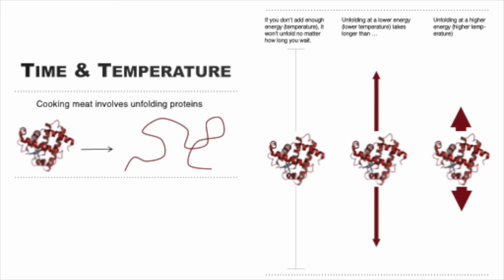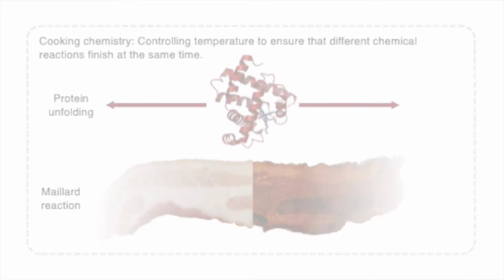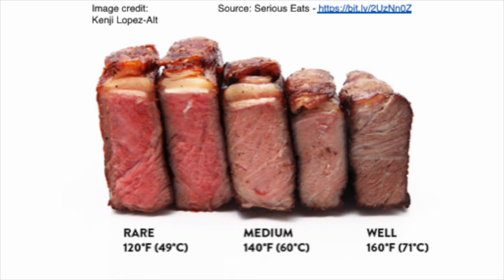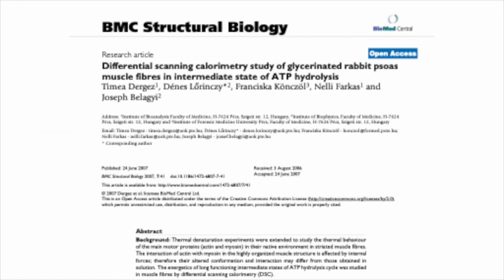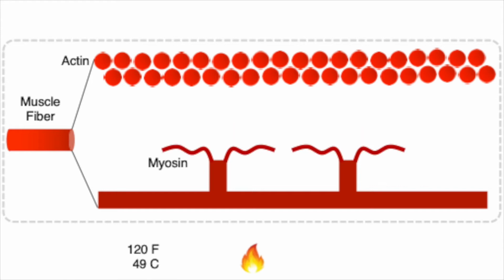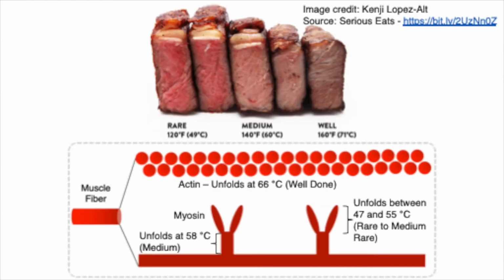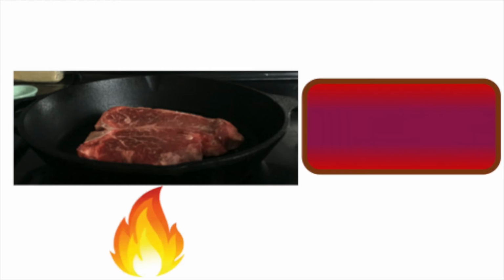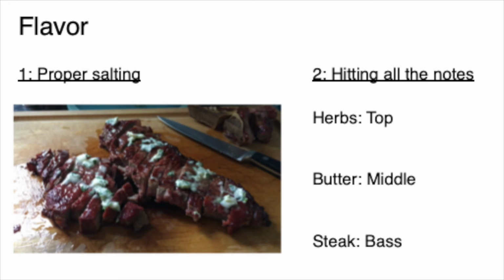Steak Chemistry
The science of how you get the perfect texture and flavor when cooking a steak.